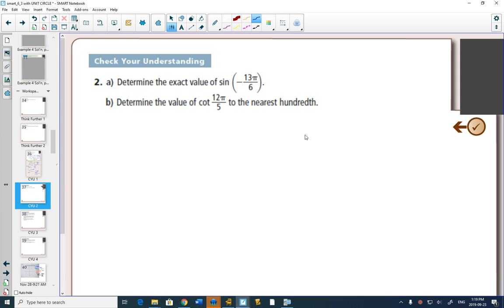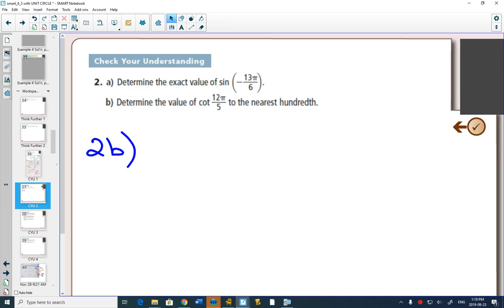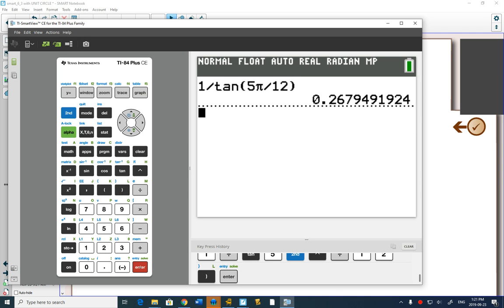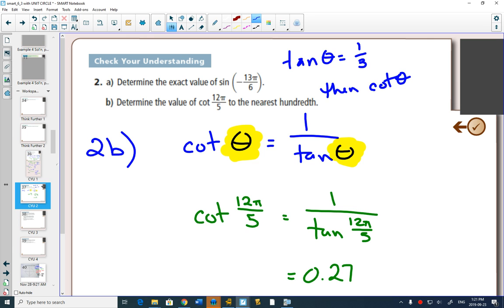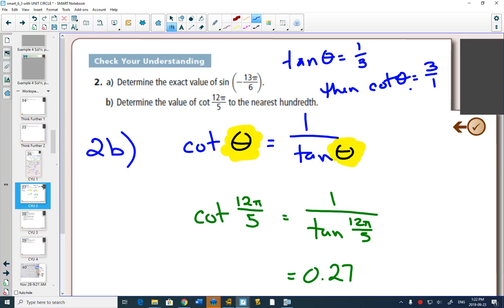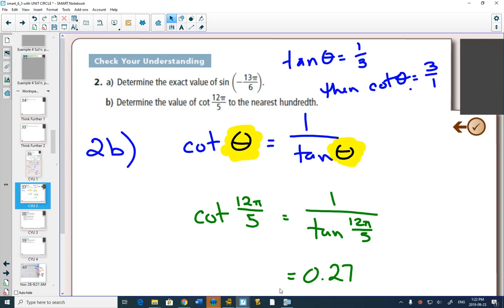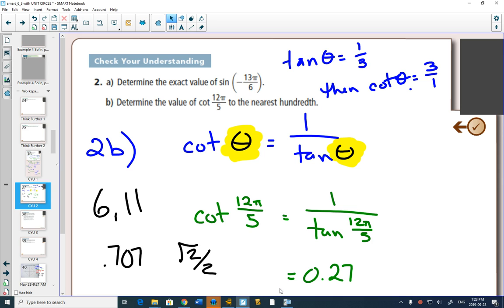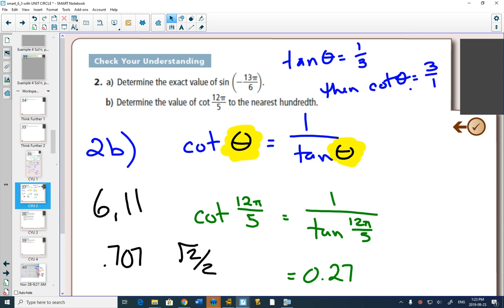40SP 6 3 Example 2